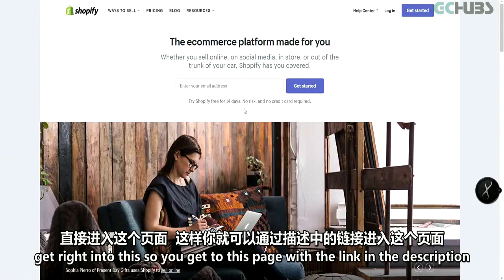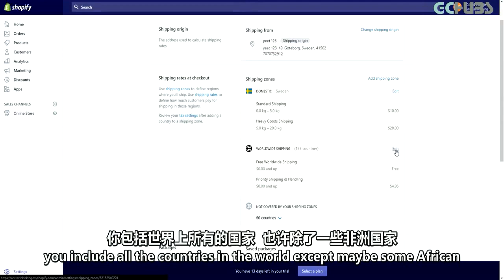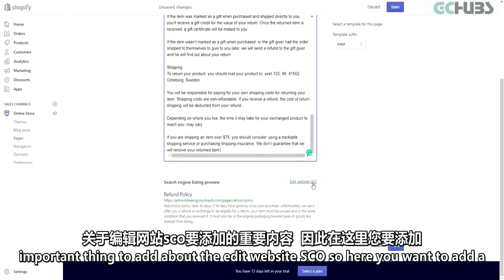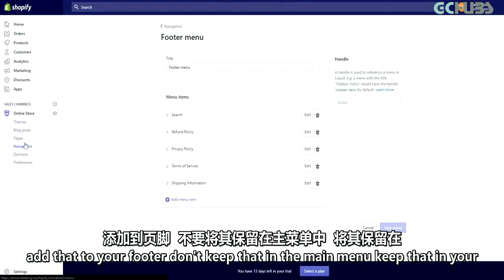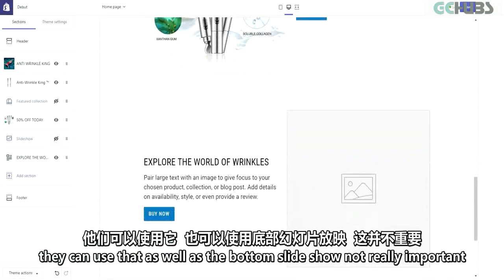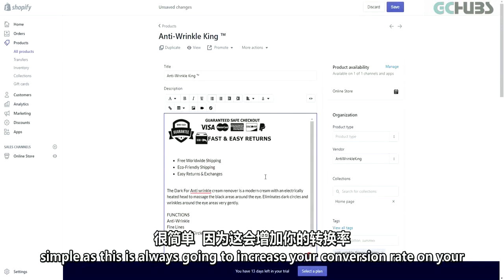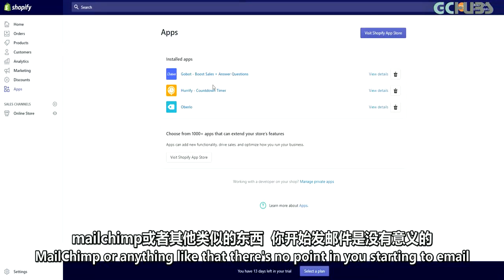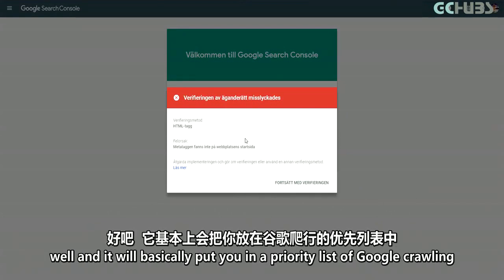Shopify Tutorial For Beginners 2019 – How To Create A Shopify Store From Scratch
2019年Shopify新手教程-如何零基础创建一个Shopify商店

教程语言：英文教程
教程时长：69 分钟
字幕说明：中英双语字幕